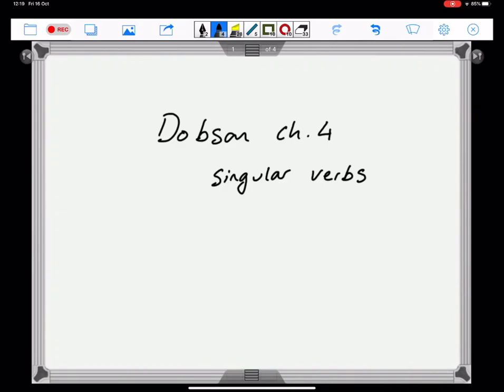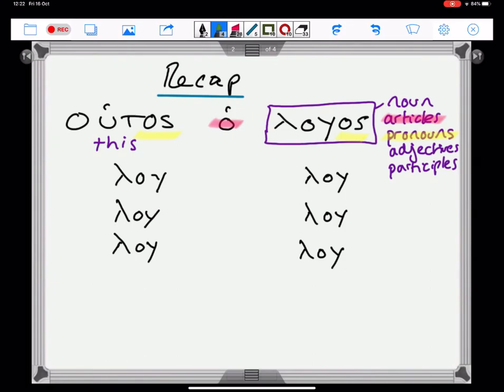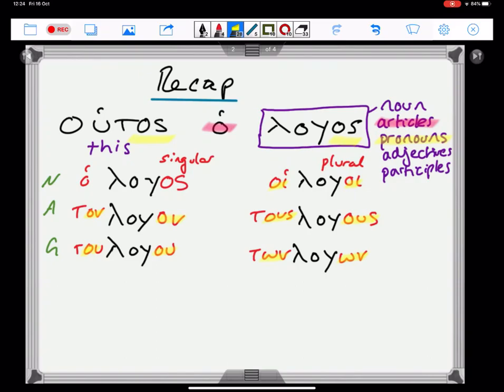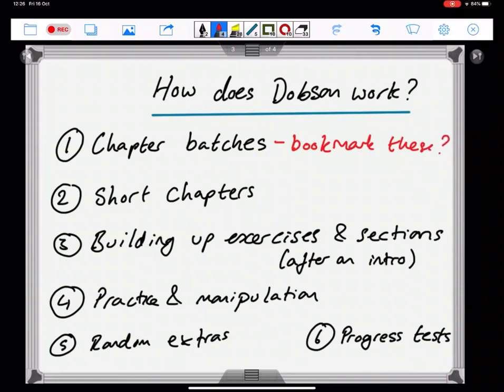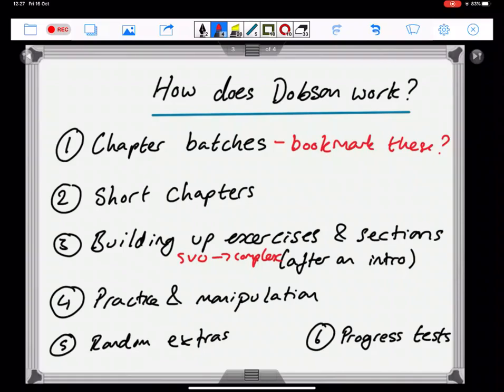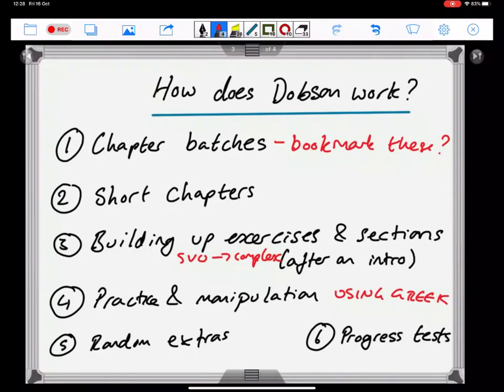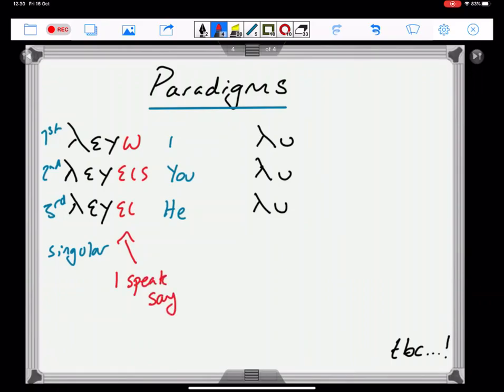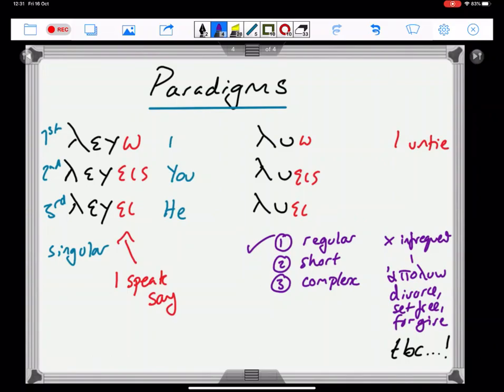Dobson lesson 4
John Dobson 'Learn New Testament Greek' explained by Cressida, using a broadly Classical pronunciation for ease of understanding.